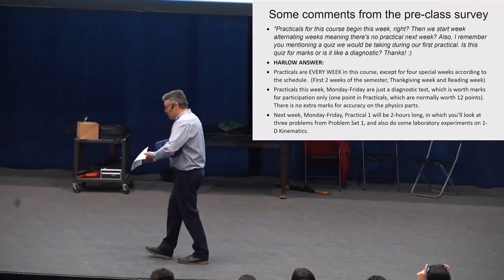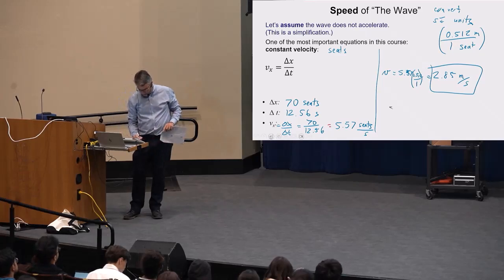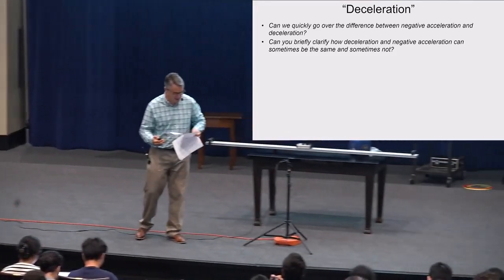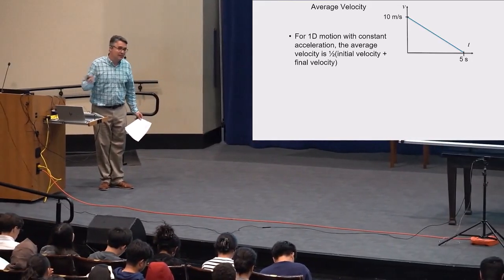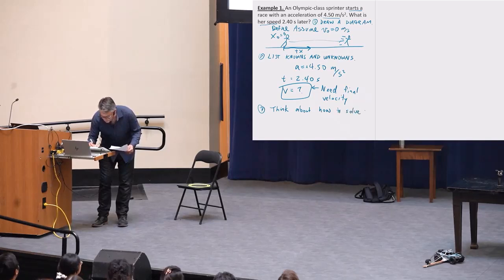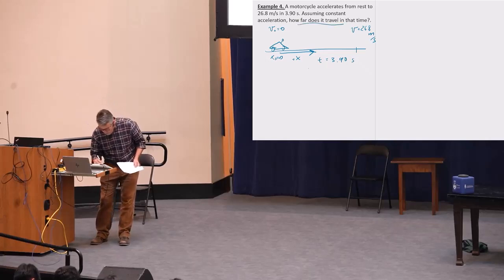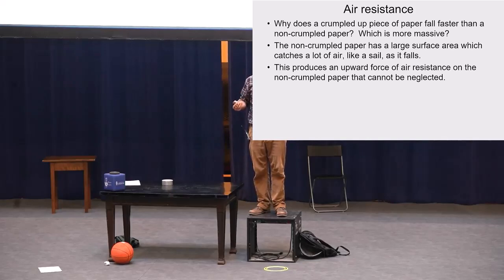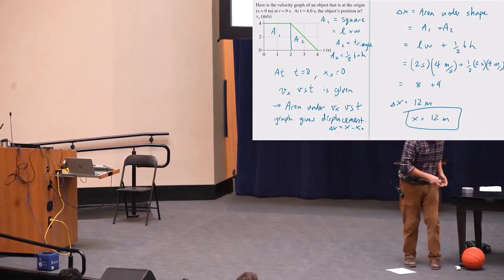Chapter 2 Classroom Lecture OLD VERSION